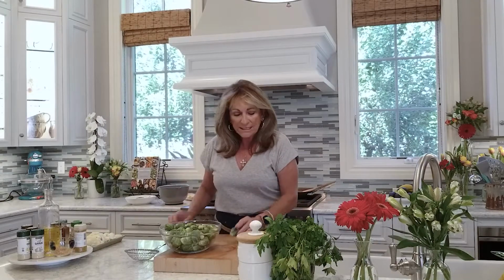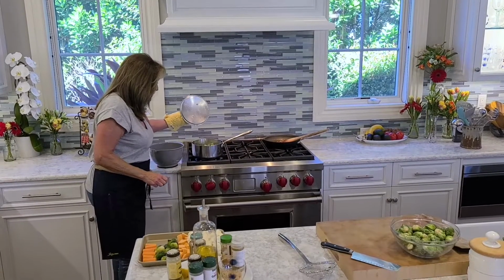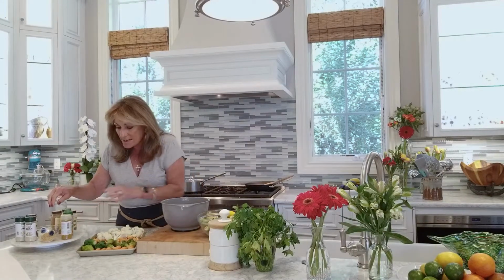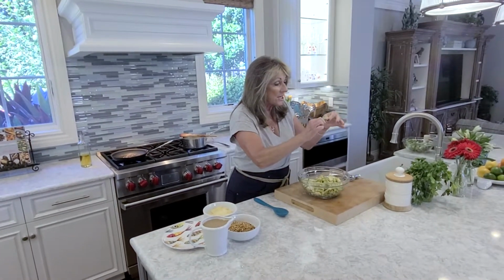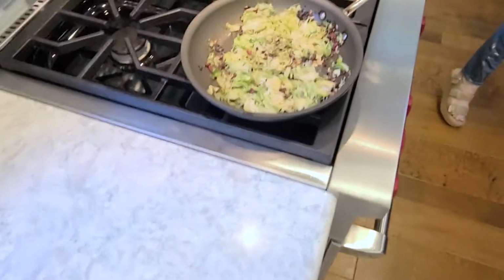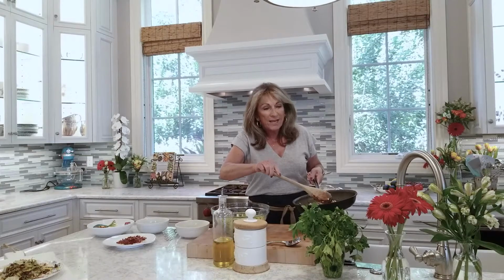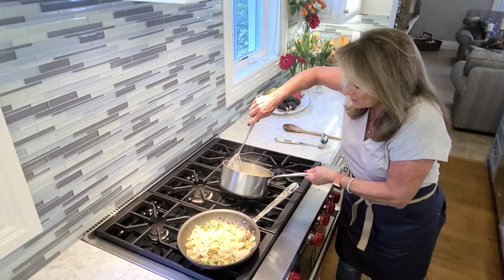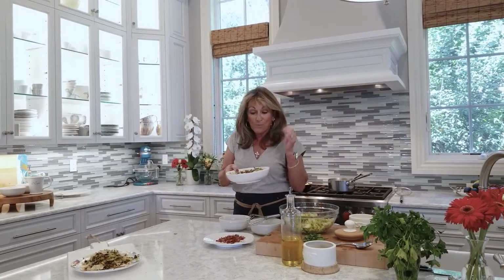Make This Tasty Side: Brussel Sprouts!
Hi! I'm Jorj. Join me in the kitchen as I prepare tasty Brussel Sprouts that your family will LOVE!

00:00 Introduction
00:23 How To Blanch Brussel Sprouts
02:18 Sheet Pan Roasted Veggies with Multi-Seasonings
08:26 Warm Brussels Sprouts Caesar Salad
13:42 Orecchiette Carbonara with Charred Brussels Sprouts

About Me:
I am a Southern home cook, Nana, food blogger, and author of 7 published cookbooks! I am currently working on my eighth cookbook creation!

I have shared family recipes and stories through my cooking adventures for over 25 years. I hope to inspire others to connect with loved ones through freshly prepared meals.

📗"Canvas and Cuisine: The Art of the Fresh Market"
📘"Sunday Best Dishes: A Cookbook for Passionate Cooks"
📕"At Home in the Kitchen: The Art of Preparing the Foods You Love to Eat"
📗"At Home Entertaining: The Art of Hosting a Party with Style and Panache"